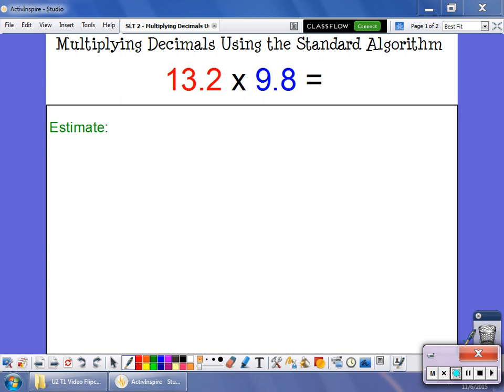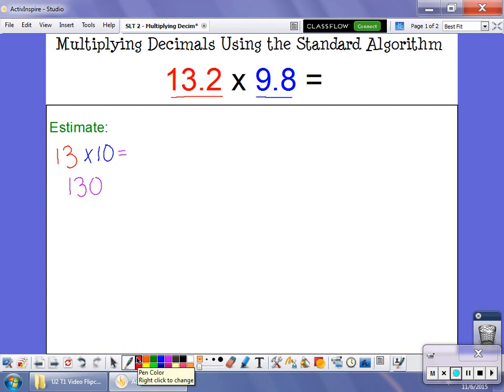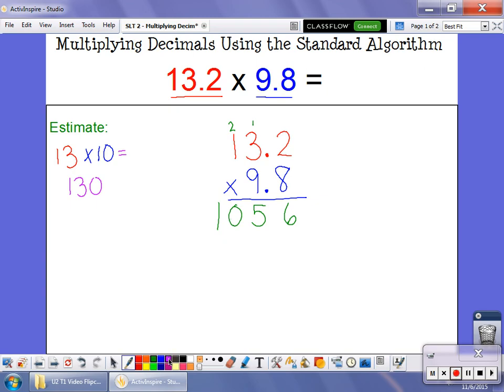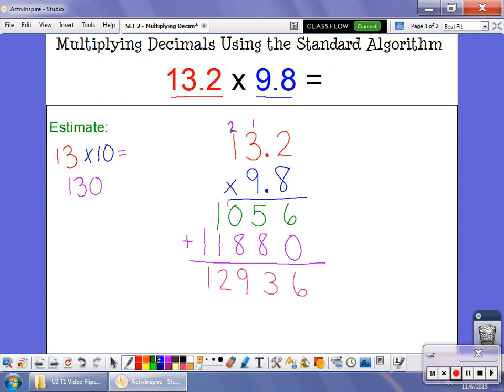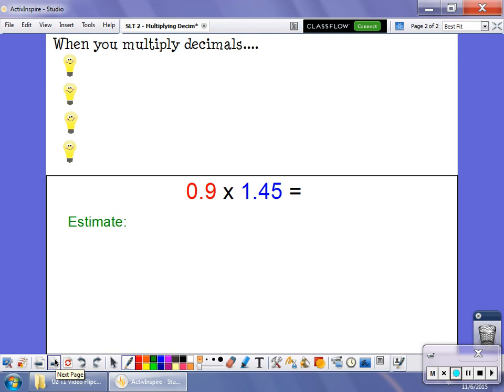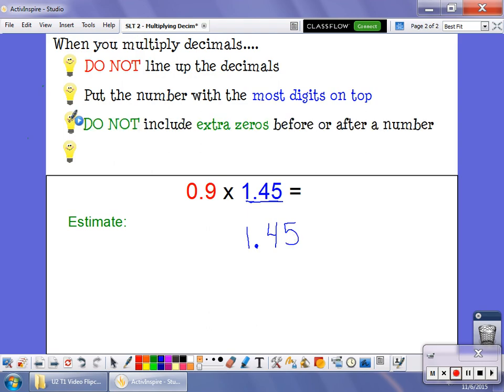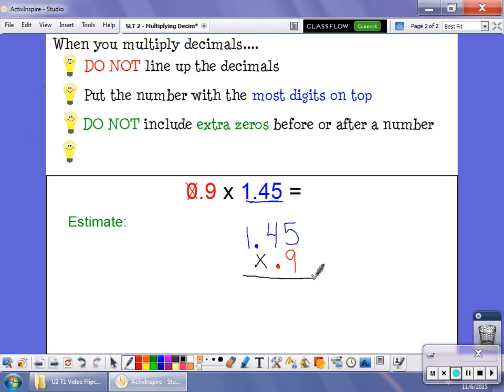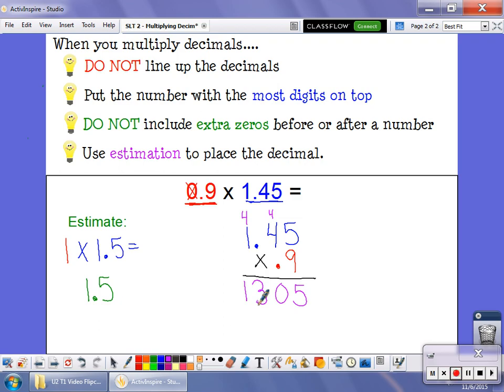SLT 2 - Multiplying Decimals Standard Algorithm and Estimating Video